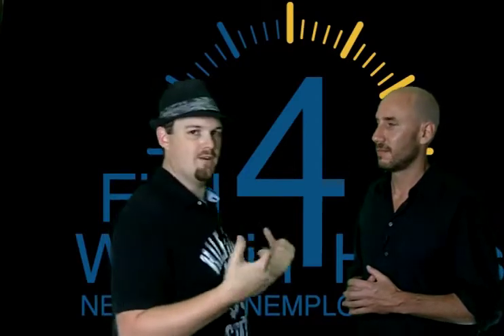What is an email signature and do I need one to work online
Looking for work?  Unemployed or underemployed?  Need some extra cash?  Sick of all the online scams and survey jobs?  Learn to find and land thousands of REAL ONLINE JOBS posted daily...